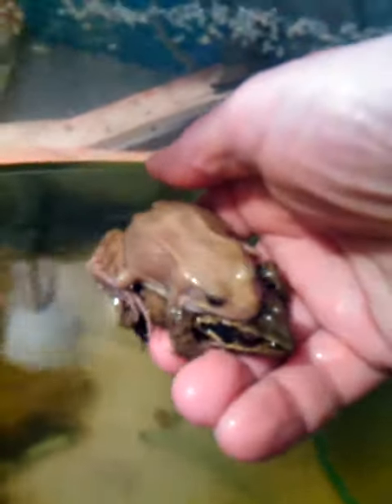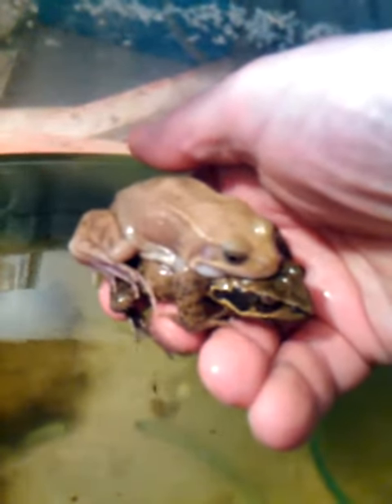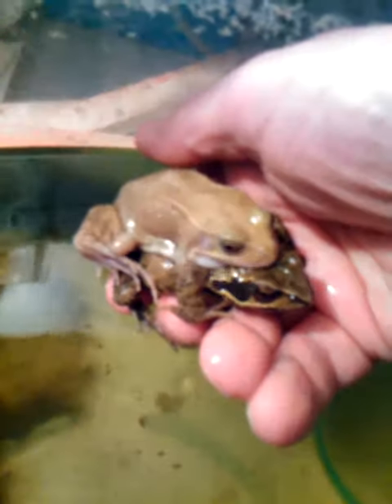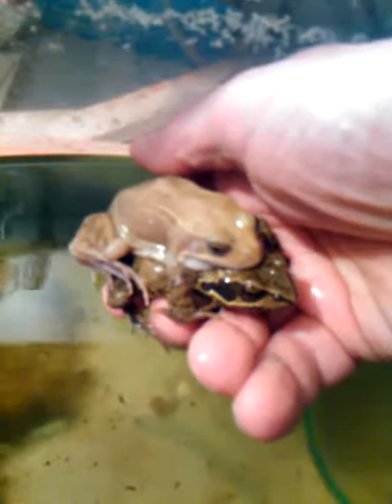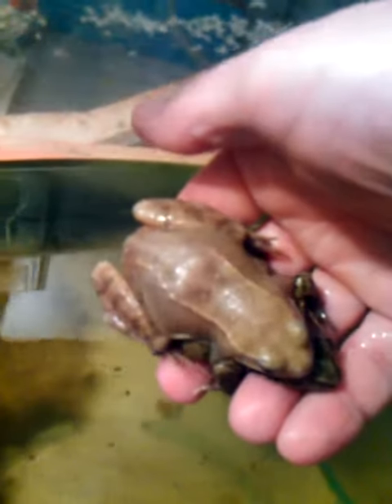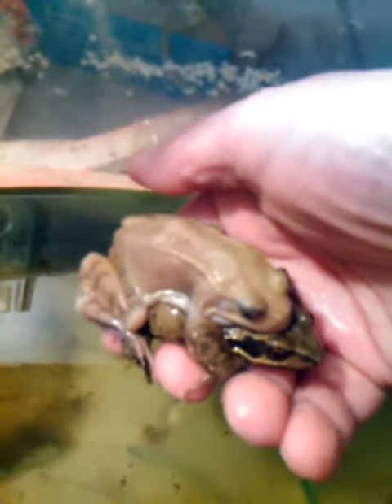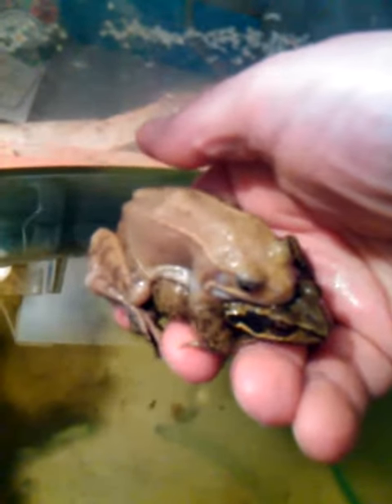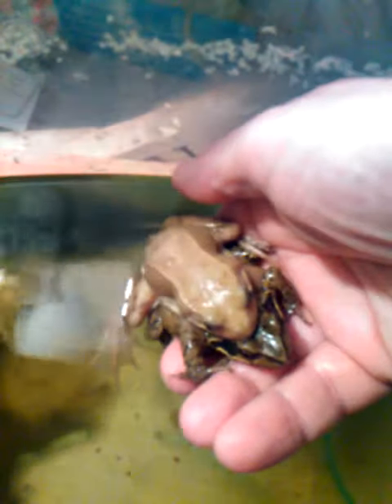Albino (lukistic) common frog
Albino (lukistic) common 🐸